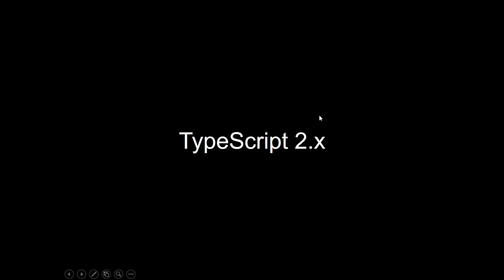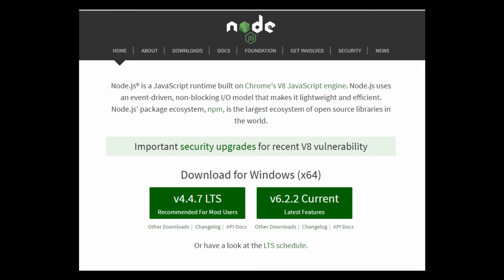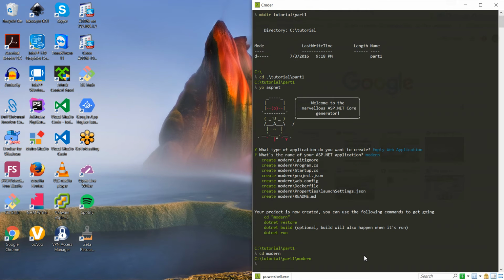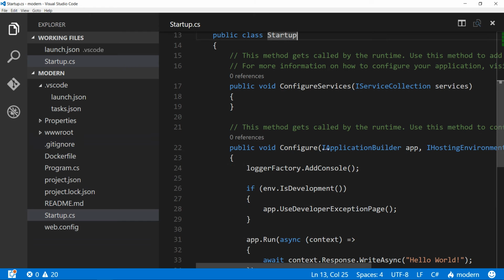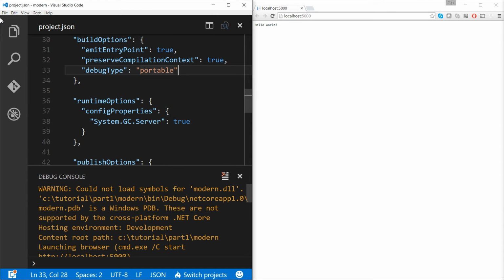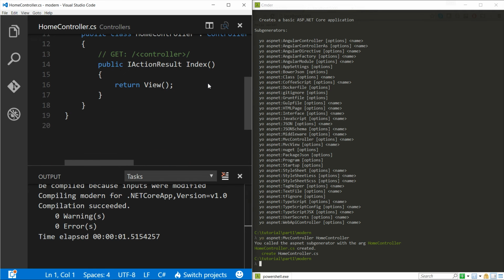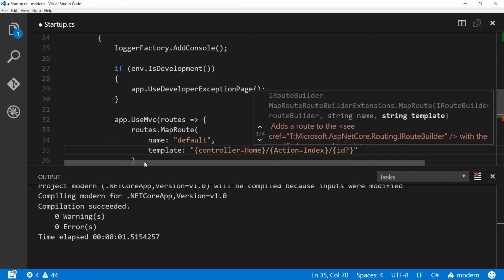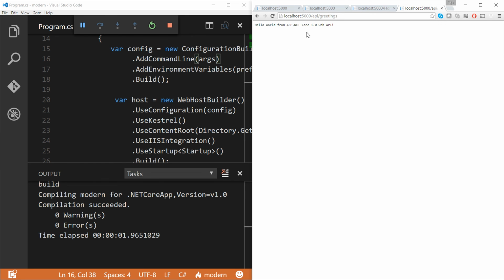Building a web app using ASP.NET Core 1.0, Aurelia, TypeScript, Webpack in VS Code – Part 1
This is the first part of Building a web application using ASP.NET Core 1.0, Aurelia, TypeScript, Webpack in Visual Studio Code. If you were to a build a modern web application today, you have plenty of choices for the back end, front end and build tools. In this series of posts, I'm going to show how to create a modern web application using ASP.NET Core 1.0, AureliaJs, TypeScript and Webpack in Visual Studio Code.